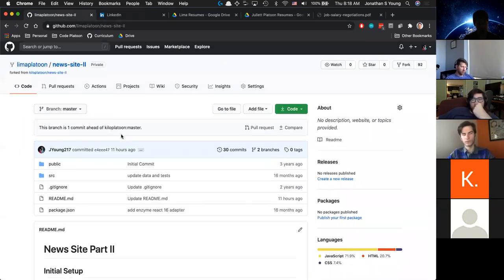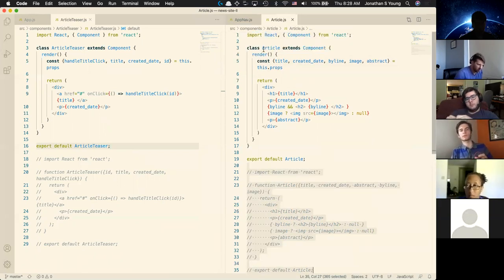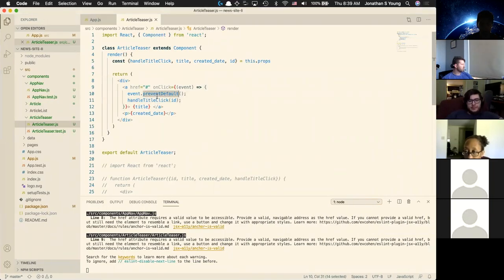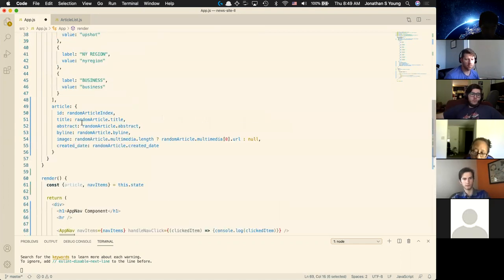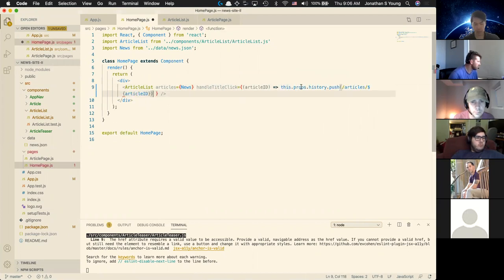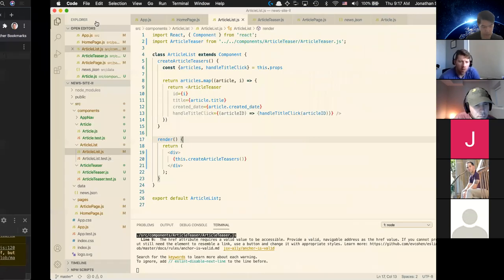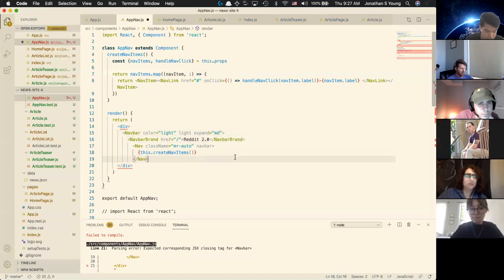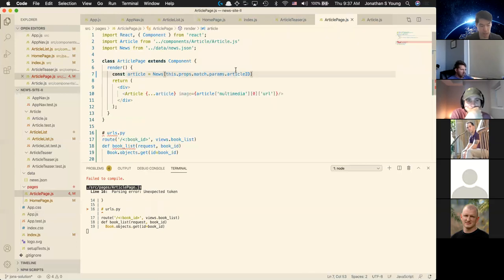W8D4: News Site II & React Router (1 of 2)